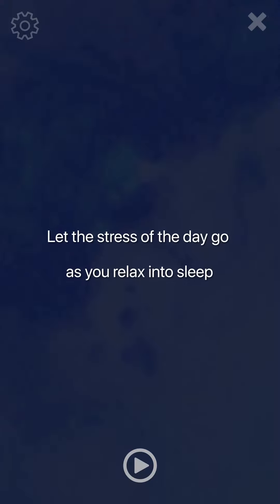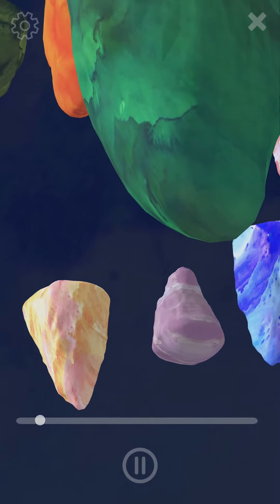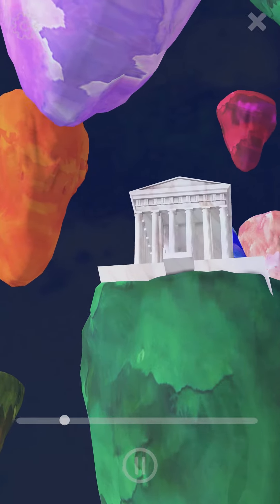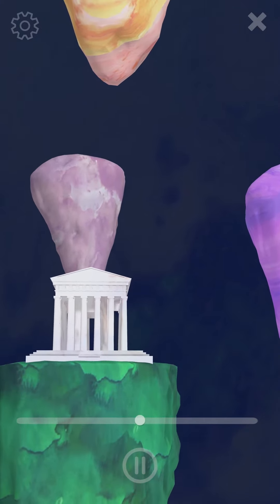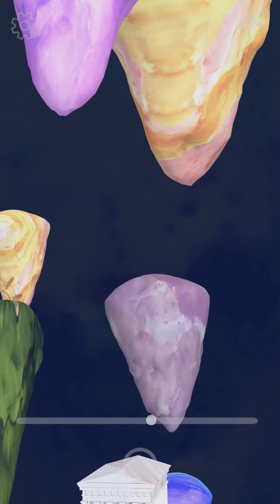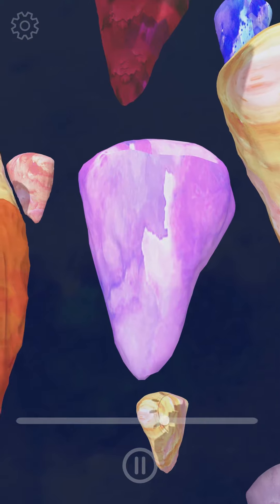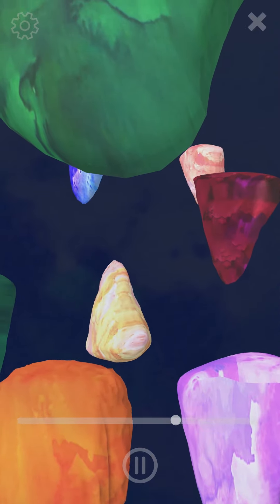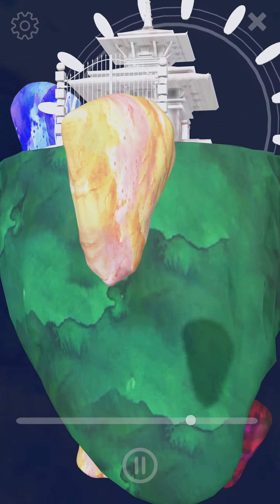JoyScore Bedtime Visualization Demo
Sneak Peek of JoyScore's Bedtime Visualization (Sleep Meditation).

You can try the full sleep meditation sessions in the JoyScore App soon!